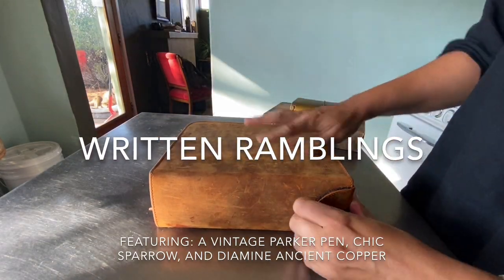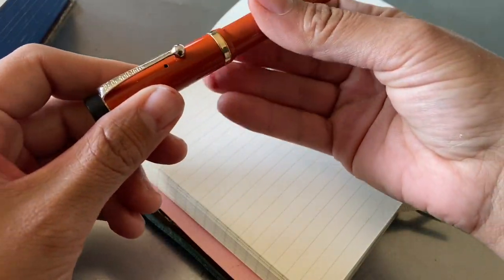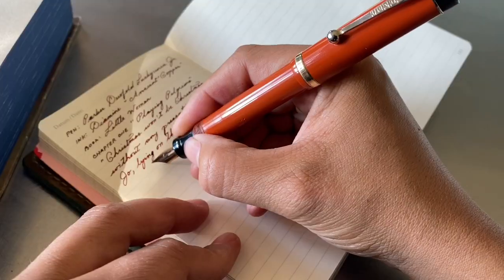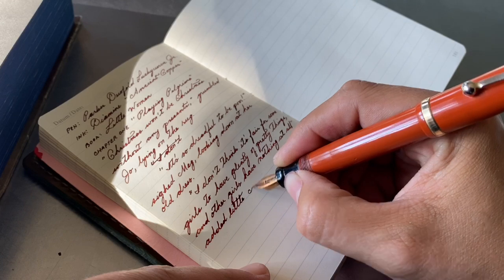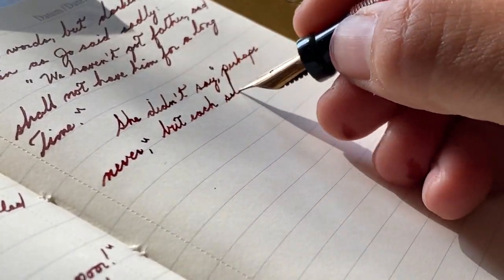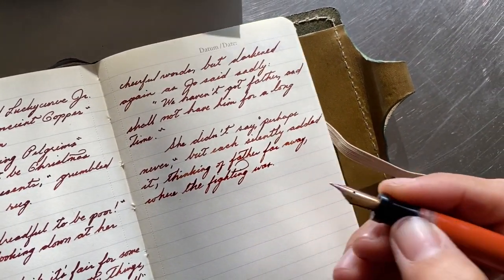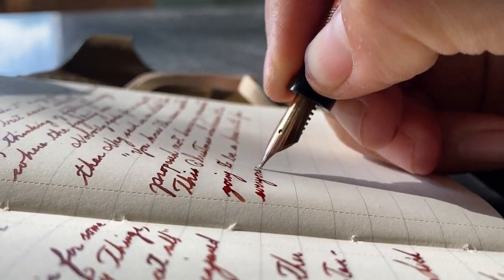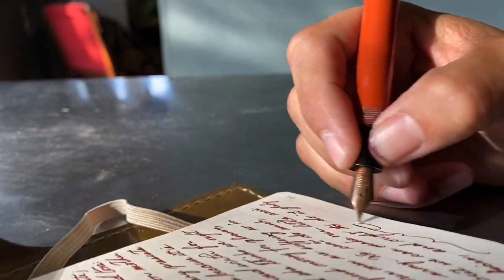Written Ramblings: Vintage Pen, New Chic Sparrow, and Diamine Ancient Copper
Featured in this video:
1) Galen Leather Crazy Horse 40 slot pen pouch
2) Chic Sparrow Pocket Deluxe in the Col. Brandon leather
3) Parker Duofold Lucky Curve Junior (1920s)
4) Leuchtturm 1917 pocket/a6 notebook
5) Diamine “Ancient Copper”